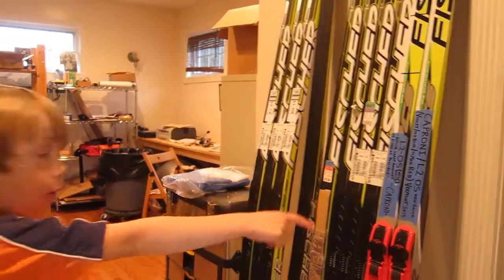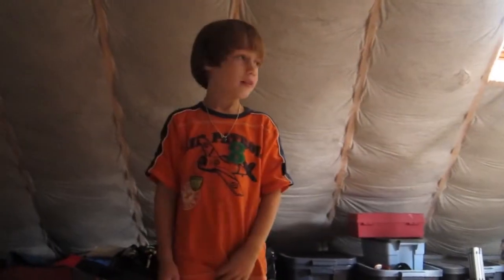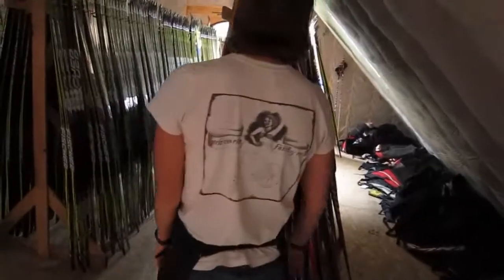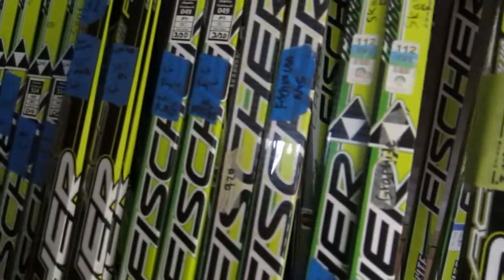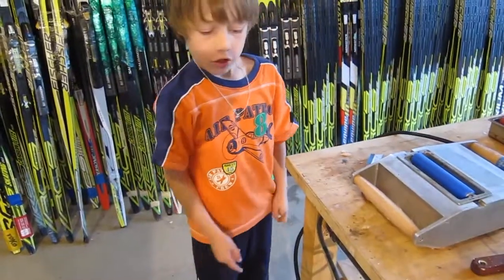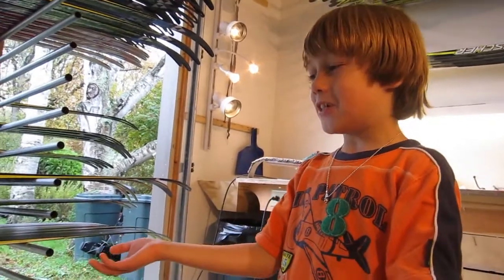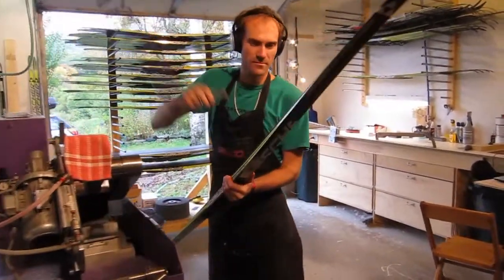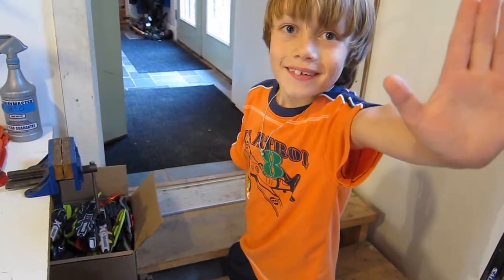Shop Tour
A look inside Caldwell Sport HQ.